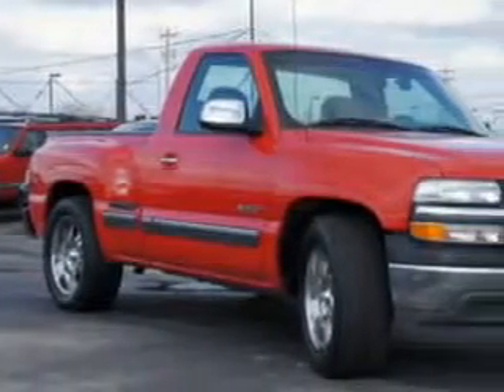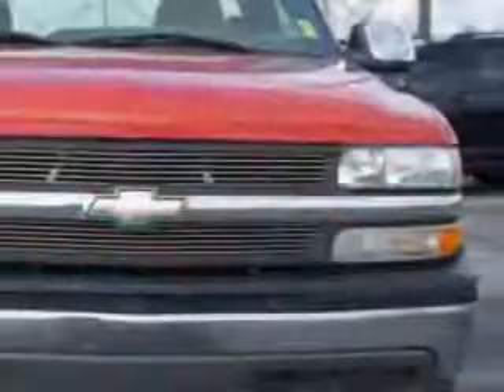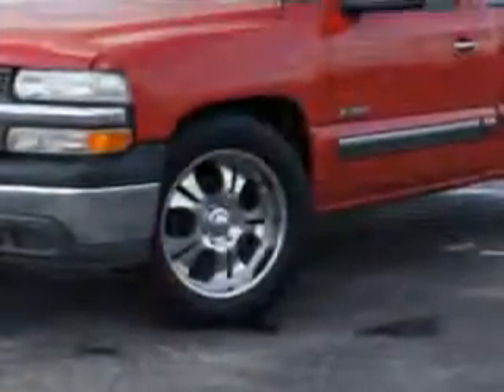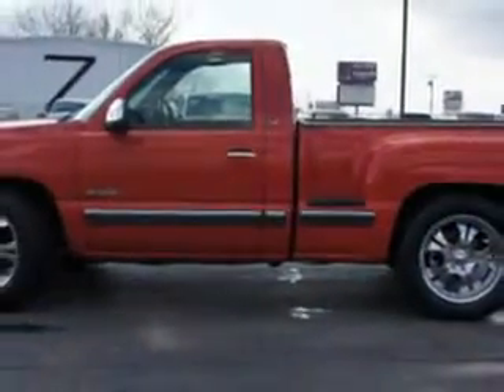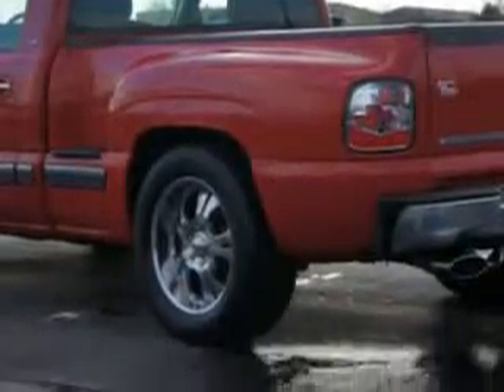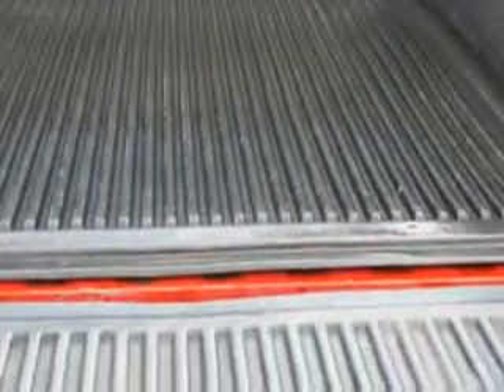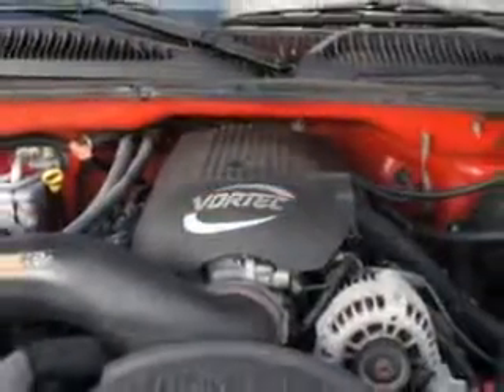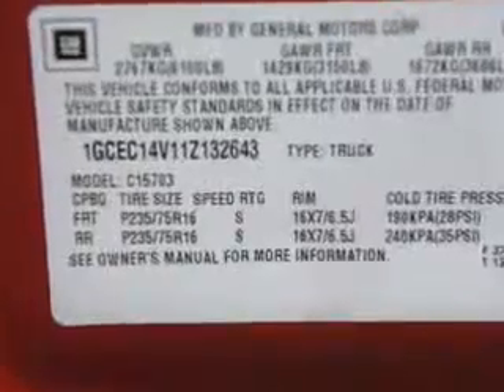2001 Chevrolet Silverado 1500 Riverside Autoplex of Muskogee Muskogee, OK 74401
Chevrolet Silverado Riverside Autoplex of Muskogee knows you want more in a car. You have a purpose for your vehicle. Imagine driving this Victory Red Chevrolet Silverado 1500 Regular Cab, equipped with an 8 Cylinder engine and a manual transmission with. Enjoy this utility truck with features like Split Front Bench Seat, Passenger's Front Airbag, Driver Side Air Bag, Remote Keyless Entry, Receiver Hitch, Compact Disc Player, Chrome Wheels, Chrome Bumpers, Bed Liner, Alloy Wheels, Cruise Control, Automatic Transmission, Anti-Theft Alarm, and much more. Get where you need to go, enjoy the drive, and have peace of mind in this Chevrolet Silverado 1500. See us at Riverside Autoplex of Muskogee today!
MILES: 95,331
VIN:1GCEC14V11Z132643

1711 West Shawnee
Muskogee, Oklahoma 74401